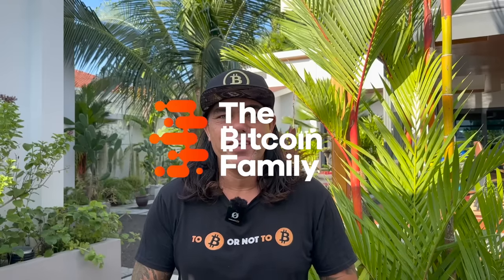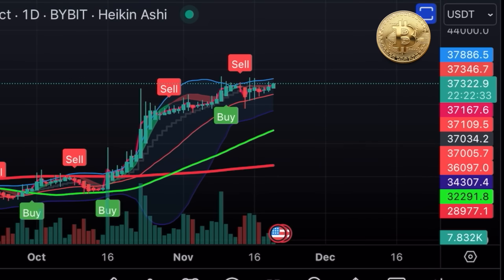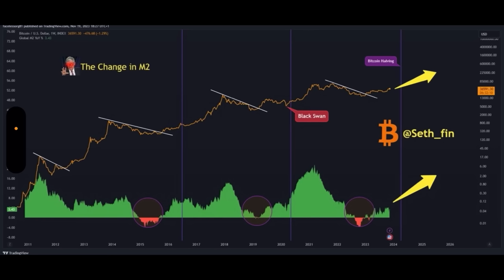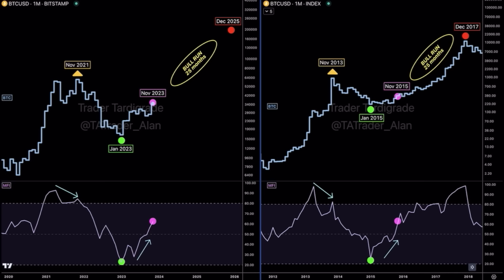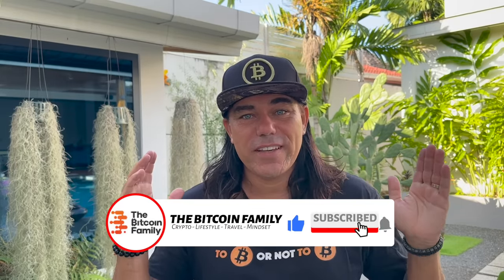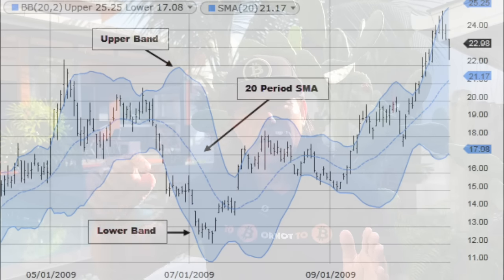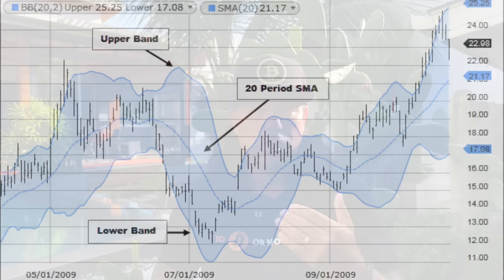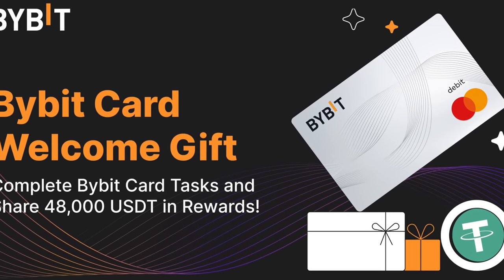BITCOIN BOUNCE TO THIS LEVEL AND THEN......!!!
⏰ Time Stamps ⏰
0:00 Intro
0:35 BITCOIN TA CHARTS
10:44 Bolinger Band tip
13:33 TRAVEL TIP
15:35 NEWS Xnova
18:11 When Sell Altcoins?
22:59 Surround Yourself!

✅ TRAVEL

✅ EDUCATION

🔥🔥COOL STUFF 🔥🔥